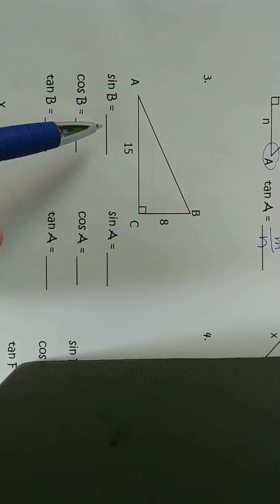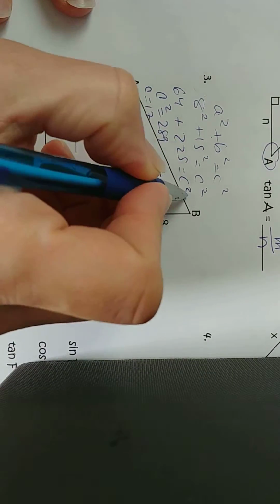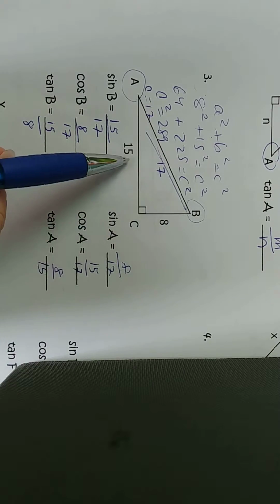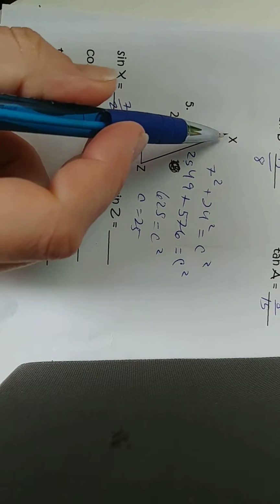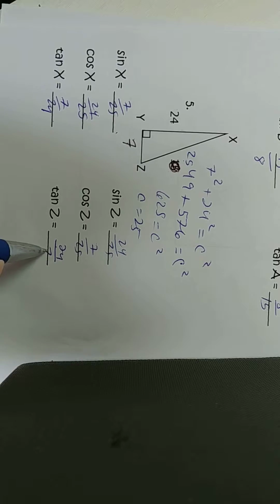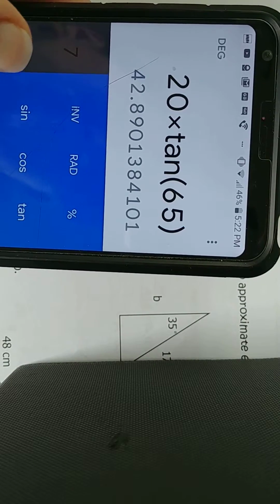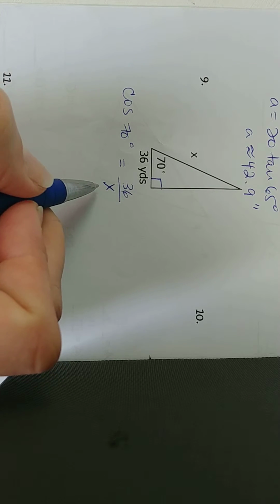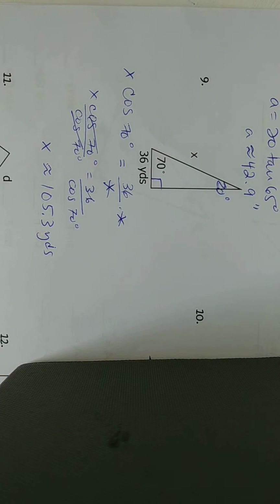Geo Trig Worksheet 1